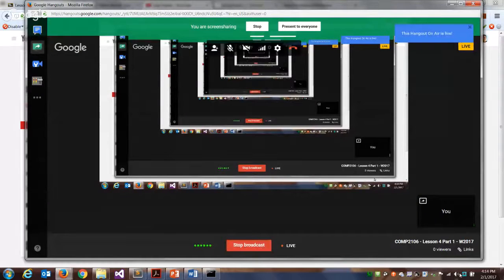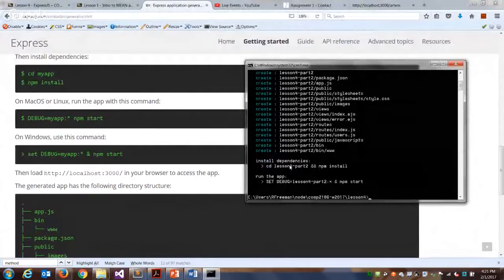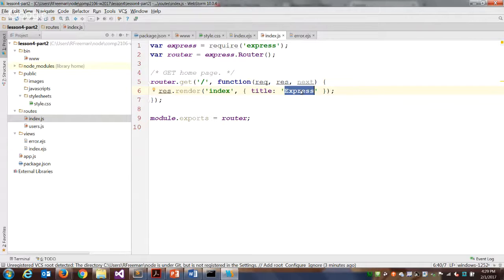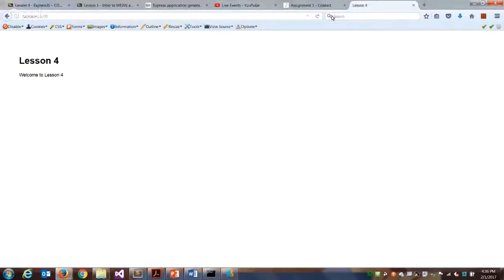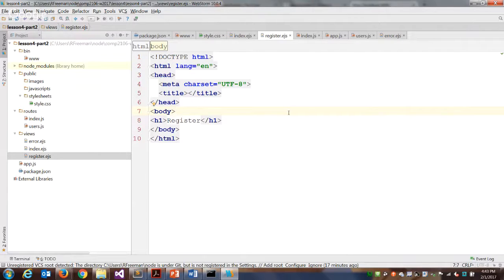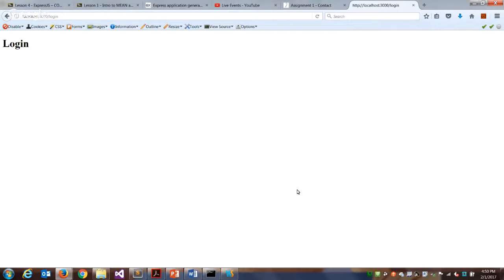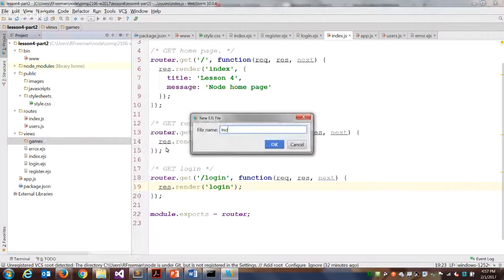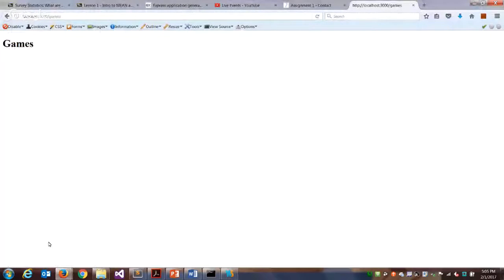COMP2106 - Lesson 4 Part 1 - W2017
Using the Express Generator